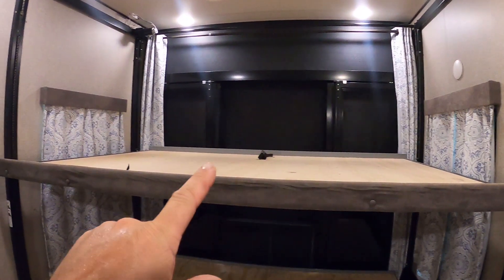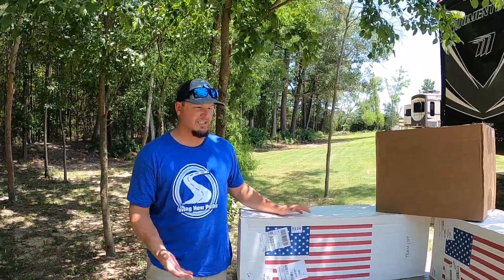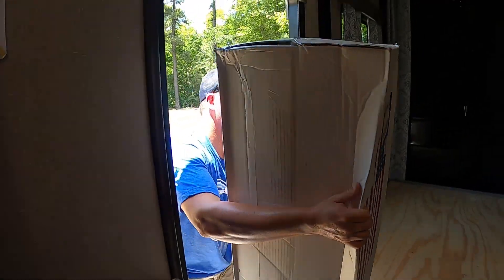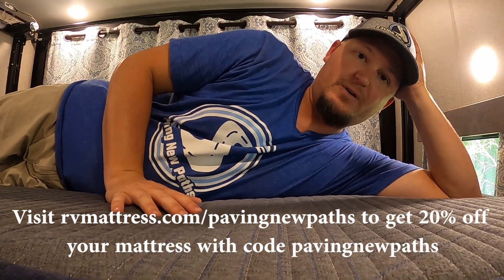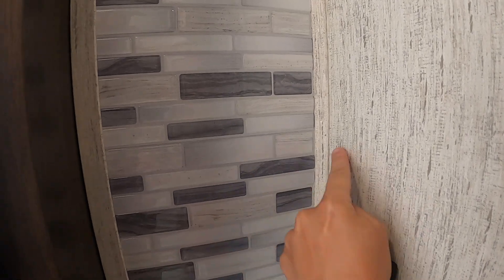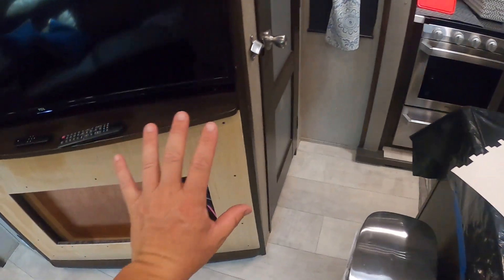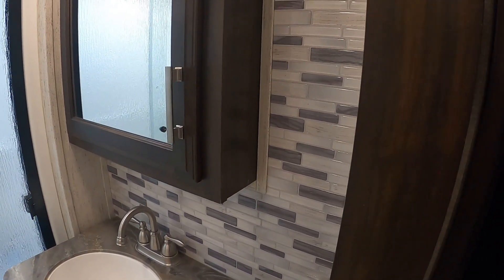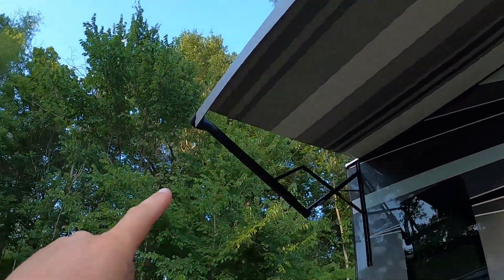They Sent Us Two! Where Are We Going To Put Them? | Toyhauler Modifications | Fulltime RV Living!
Kevin has finished modifying the HappiJac bed in the toyhauler and we are ready to install our new queen size mattresses that were delivered from RV Mattress by Brooklyn Bedding!  We knew we wanted another Brooklyn Bedding mattress, since we've used the Brooklyn Signature Mattress in our master bedroom for 18 months and love it, but our toyhauler had a few requirements when it came to deciding on what mattress to choose.  With all of the different sizes, heights and firmness options that RV Mattress by Brooklyn Bedding offers, we found mattresses that are a perfect fit for our space!  Kevin also finishes up the peel-and-stick tile project in the kitchen, living room and bathrooms, and gives a few pointers on that process, which will make it easier if you decide to tackle this project, too!  Last, we finish up by giving our RV Armor Roof and awnings/slide toppers a good cleaning!

🧢Merchandise!
✅Paving New Paths Amazon Store

📣Videos and Items Mentioned in this Episode:
▶Check out why we had to get a new roof and why we went with RV Armor

▶Peel and Stick Tiles
▶TSP Phosphate Free Cleaner
▶3M High Strength Adhesive
▶Craftsman Utility Knife
▶Dawn Dish Soap
▶Mold Armor EZ Wash
▶16.5 Ft Portable A Frame Ladder
▶Zero G Black Water Hose
▶Scrub Brush and Pole

Save 10% on Blu Technology Water Filter Systems!